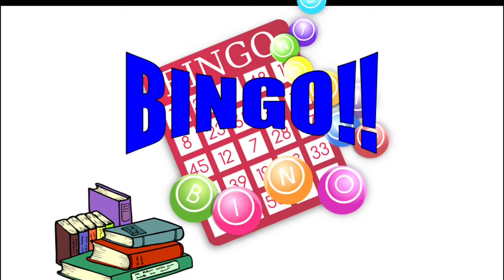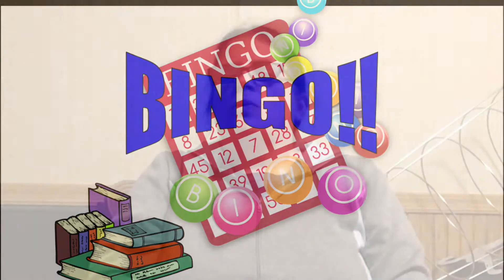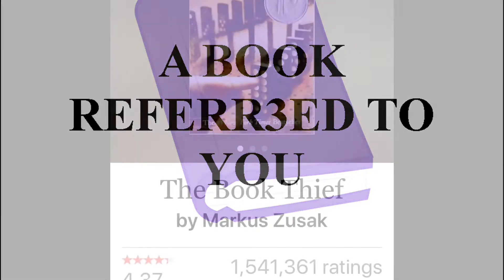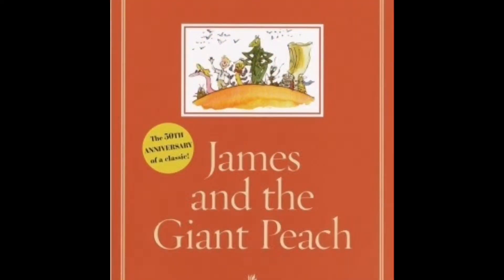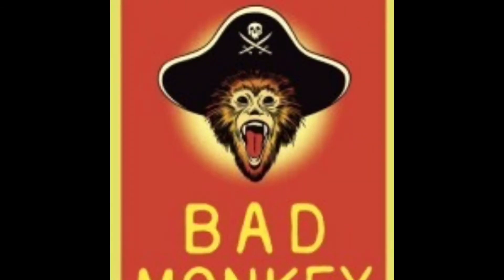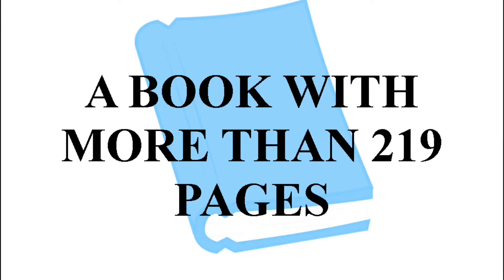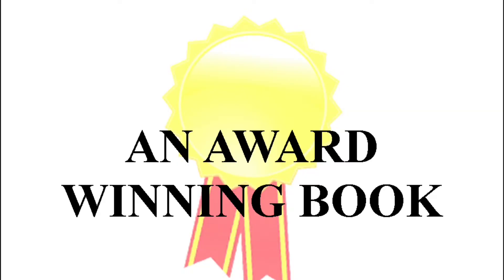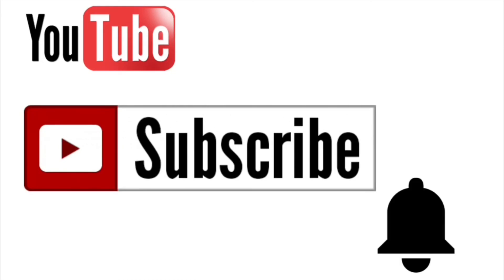2019-reading bingo-part four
2019 - Reading Bingo:   Part 3

BINGO 1:

B1 - Author's Debut Book - Rock Chick by Kristen Ashley... DB90274

I1 - A Banned Book - Are you there God?  it's Me Margaret by Judy Blume... DB37405

N1 - A book someone else recommended for you:  The Book Thief by Marcus Zusac... DB62431

G1 - A book written 19 years before your year of birth - James and the Giant Peach by Roald Dahl... DB34528

O1 - Your most recently acquired book - My Brilliant Friend by Elena Ferrante... DB80509 (Full series)

Bingo 2:

B2 - A book you didn't get around to in 2018 -Bad Monkey by Carl Hiaasen.. DB76893

I2 - A Book published in 2019 - Playing for Keeps by Jill Schalvez... DB93623

N2 - A book with more than 219 pages:  Blood Fury by J.R. Ward... DB90166

G2 - A translated book - The Girl with the Dragon Tattoo by Steig Larson... DB67759

O2 - An award winning book:  Where the Sidewalk Ends by Shel Silvertein.. DB35732